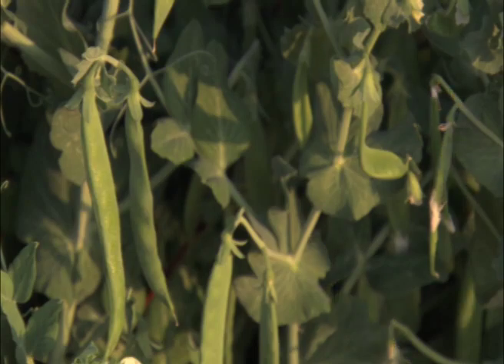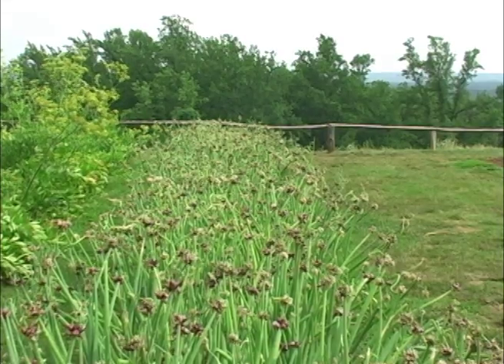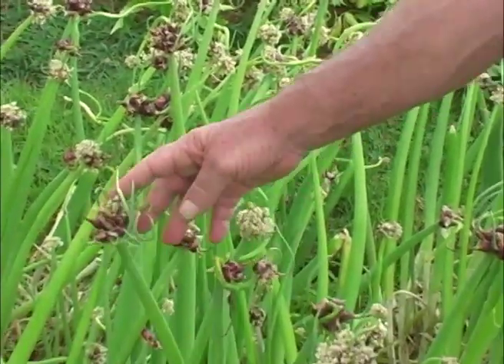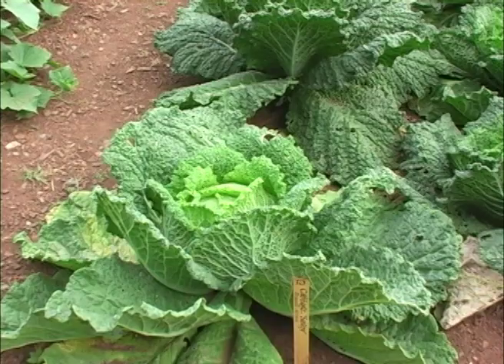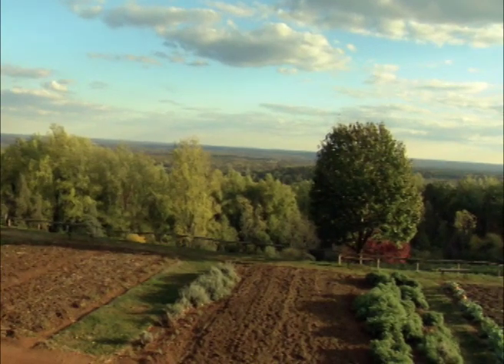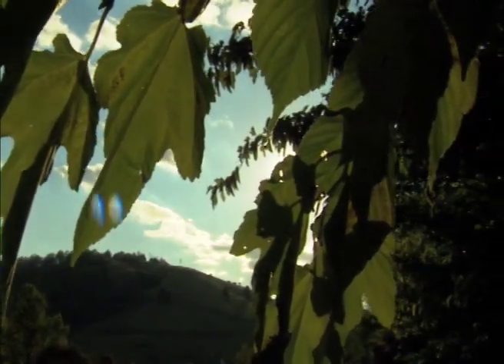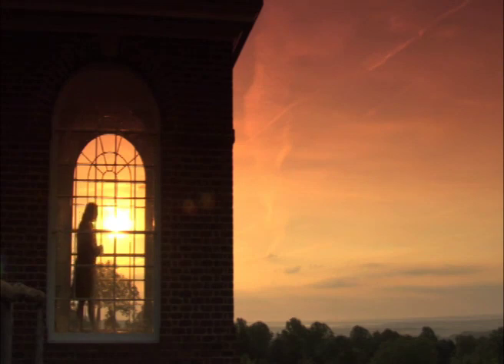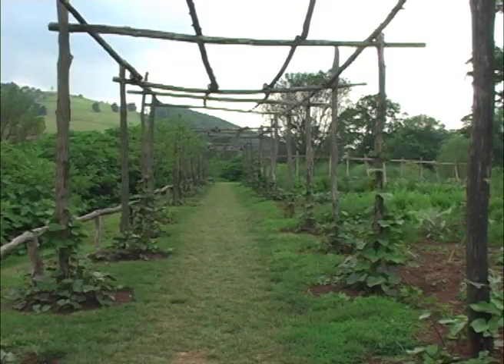Peter Hatch on Thomas Jefferson's Revolutionary Garden